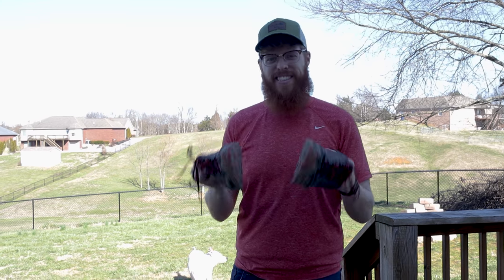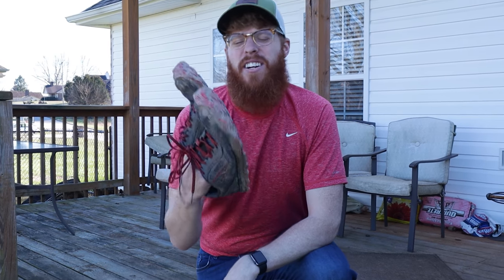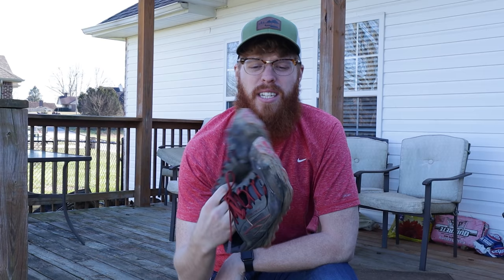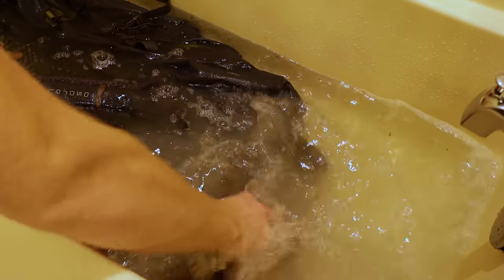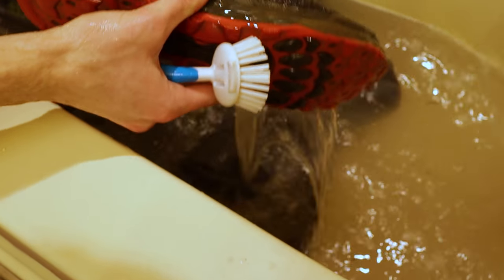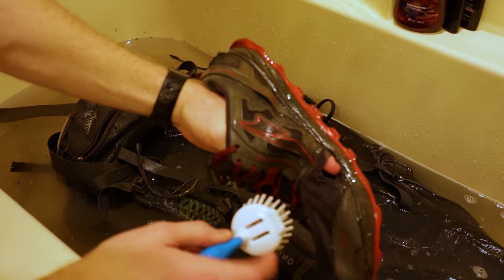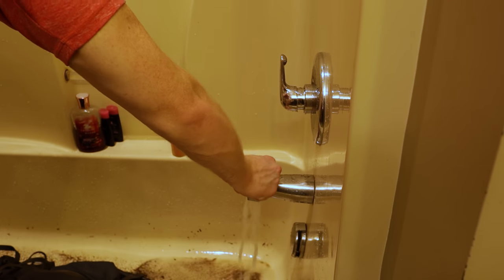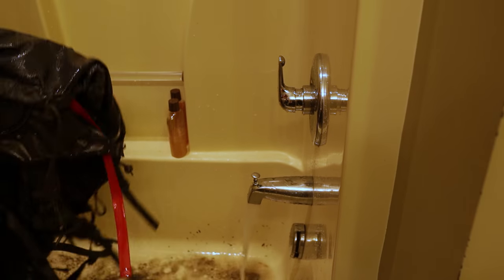How I CLEAN Gear & Stinky HIKER Clothes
🚨👇Gear I use on the Trail👇🚨

This video is about how to clean hiking gear and clothing.